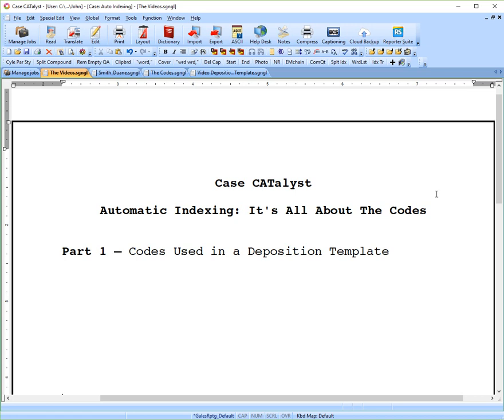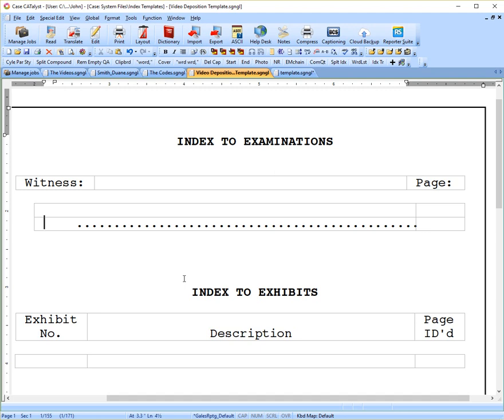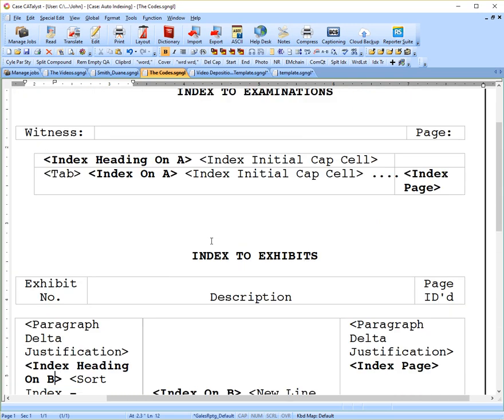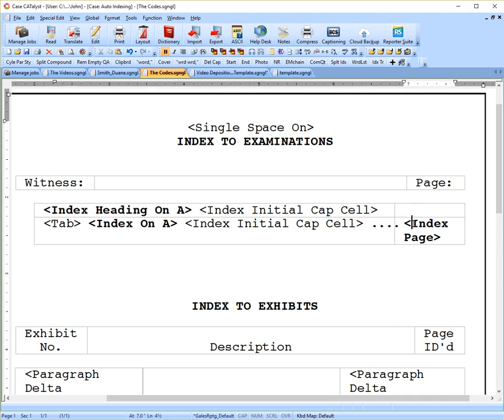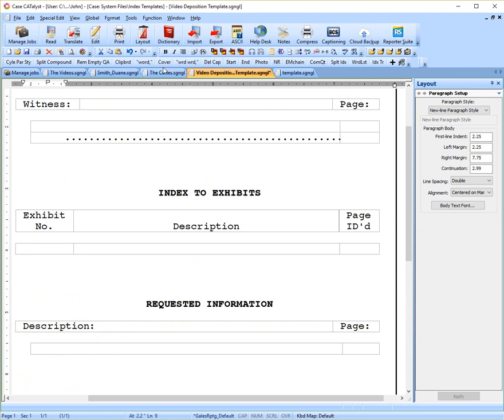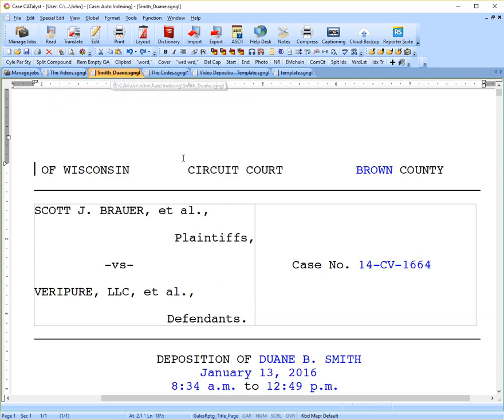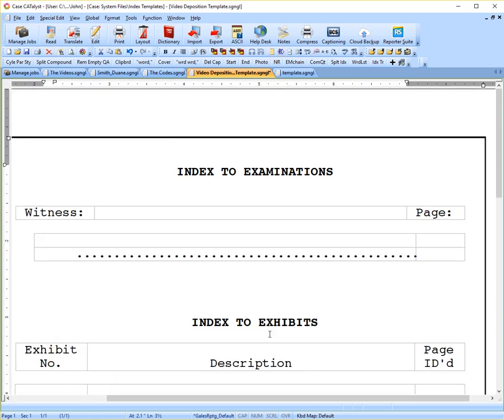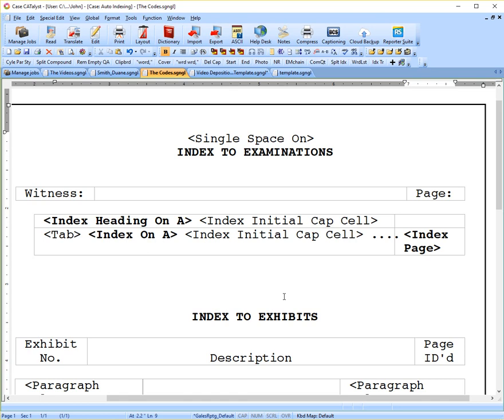Automatic Indexing Part 1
Case CATalyst Automatic Indexing